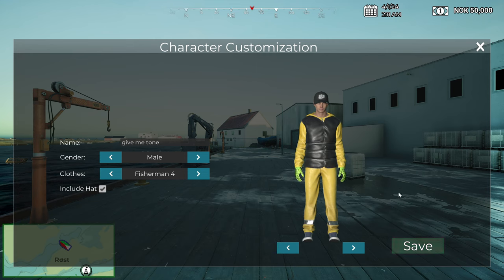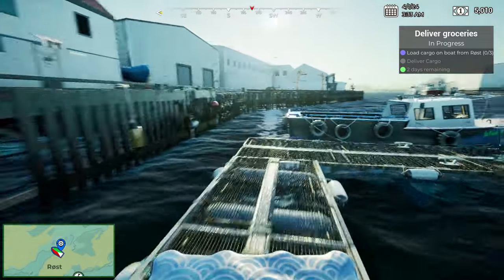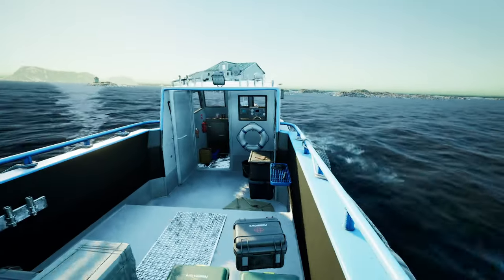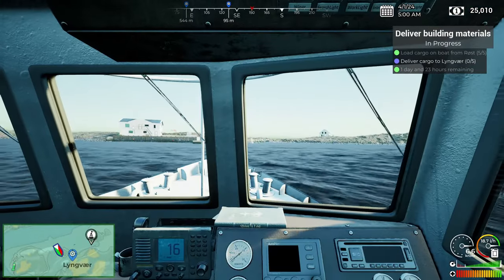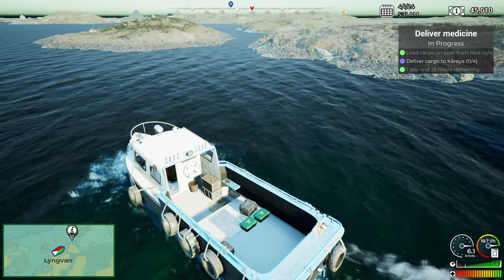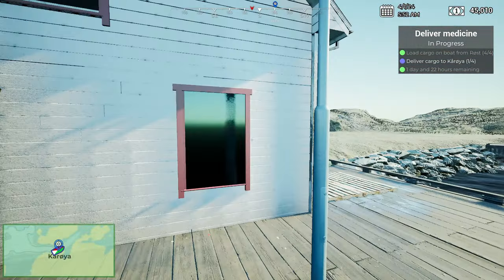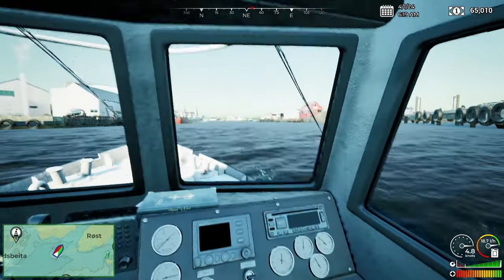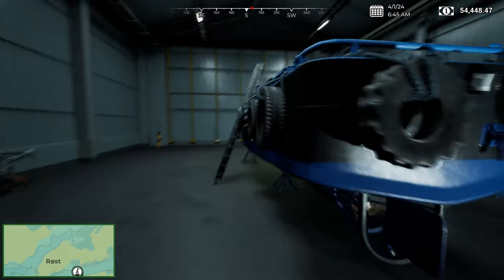ships at sea p1 starting a ship empire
starting a ship empire in ship

let me now if I should do more